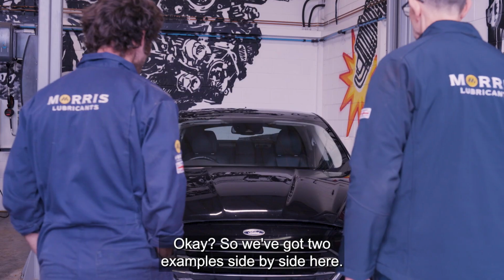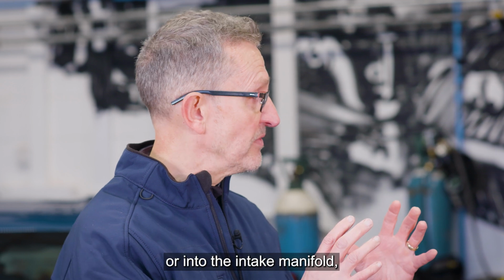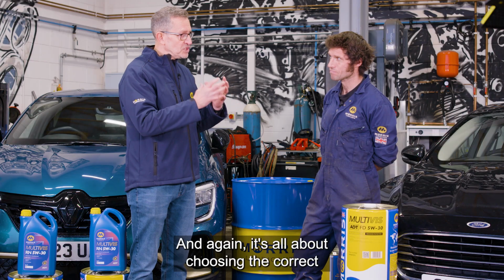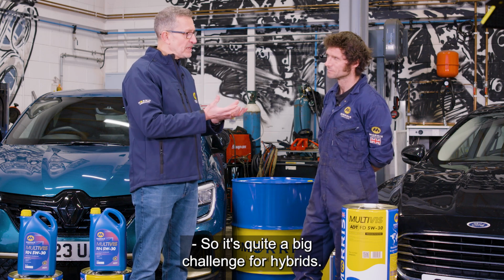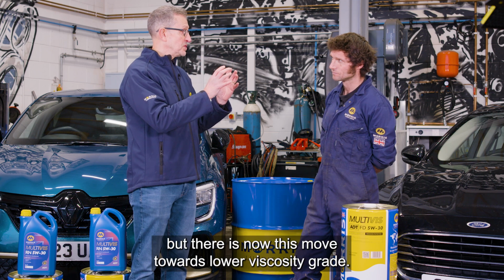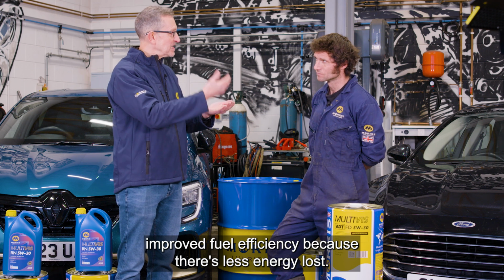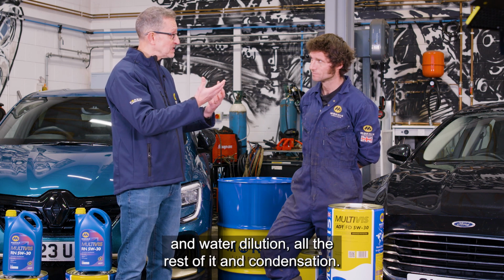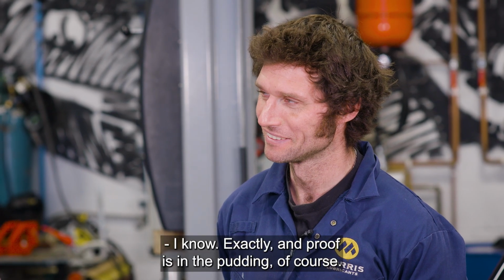Which Engine Oils To Use For Cars Under Warranty | Guy Martin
In this episode, Guy Martin and Morris Lubricants' Technology Manager, Adrian Hill, consider which engine oils should be used for newer cars still under warranty. Following the advances in engine design and technology over recent years, they review the number of additional factors that need to be thought through when selecting an engine oil. This includes how the engine oil has to work with the wide variety of aftertreatment devices that are becoming more commonplace in line with emission compliance legislation. Guy and Adrian also discuss the engine oil requirements and demands for protecting hybrid engines with their more challenging intermittent stop-start regimes.

To view Morris Lubricants' Automotive range of premium-quality oils, lubricants and greases, please
Want to learn more? You can watch the original series of 'How Oil is Made’, where Guy Martin is taken around the production facilities at the Morris Lubricants factory by clicking
Or to watch any other of the ‘How Oil is Used’ videos with Guy Martin then